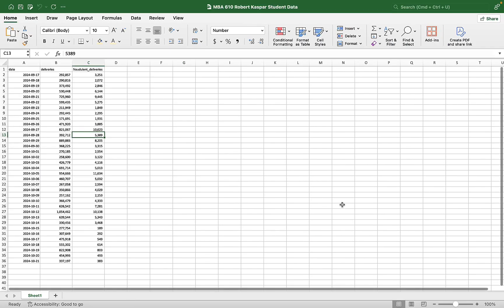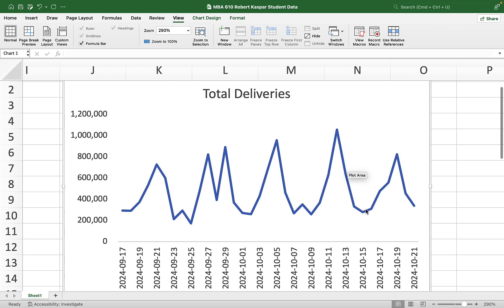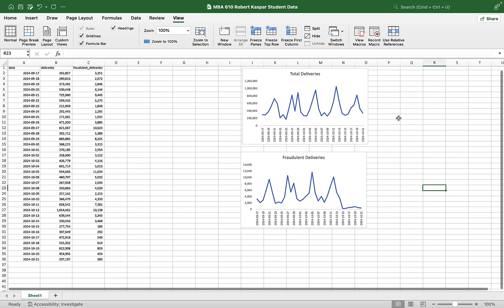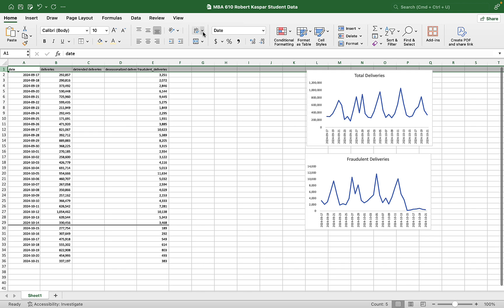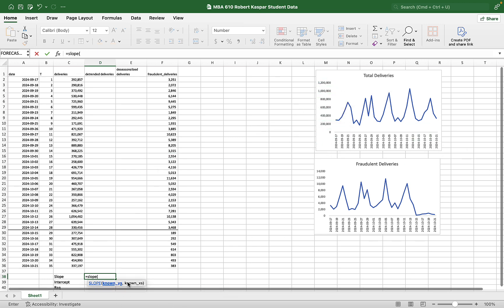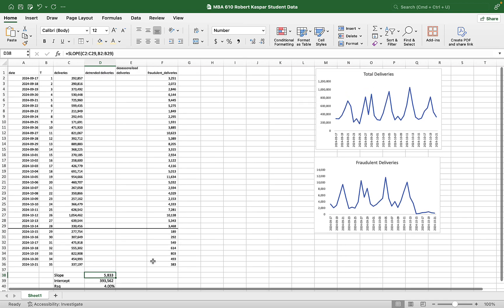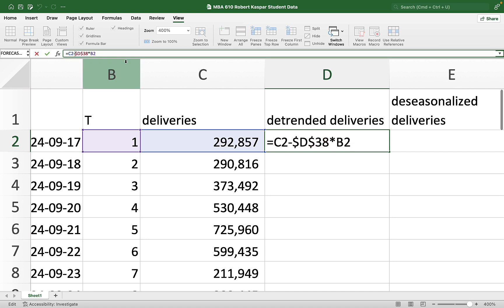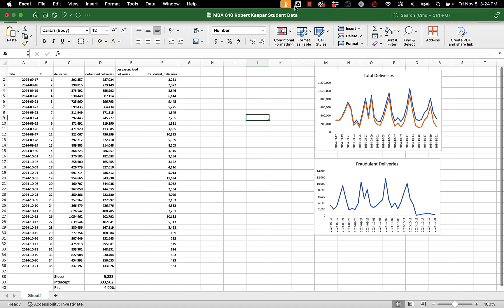Forecasting with trends and seasonality (1): Detrending the data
Let's follow up on our guest lecture last week by going through the process of making a forecast after detrending and deseasonalizing the data.

This video will show you how to identify and remove the trend in time series data. We'll tackle seasonality in the next video.

This video is part of a series devoted to time series forecasting with trends and seasonality.